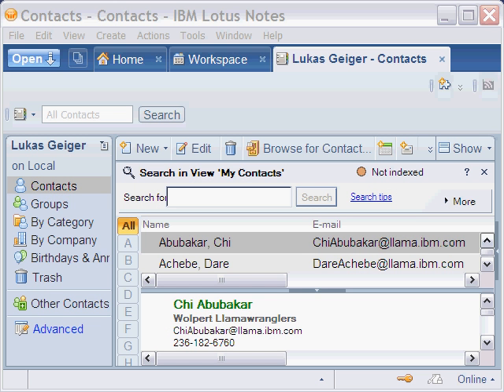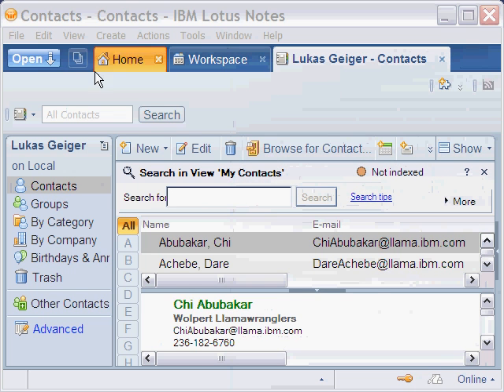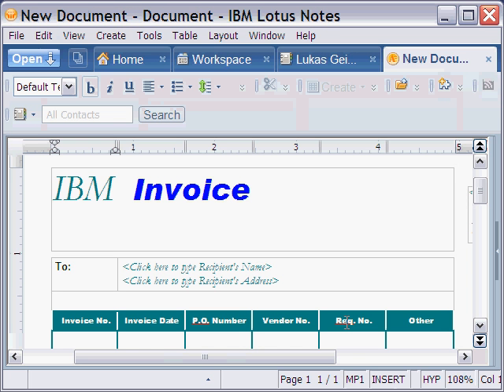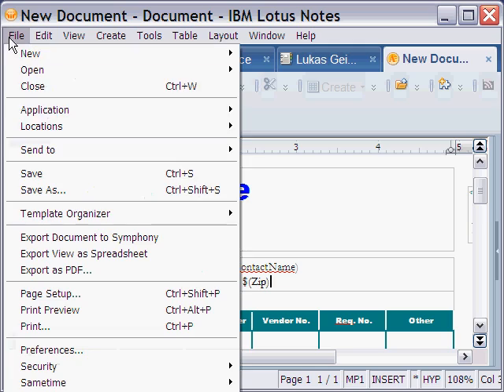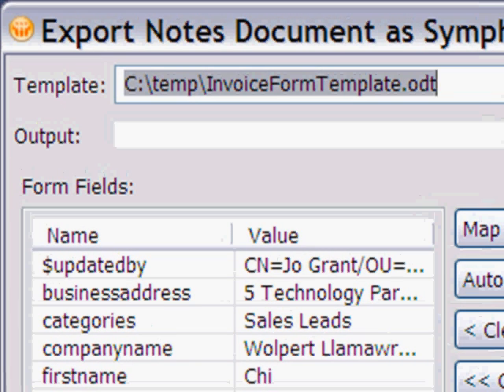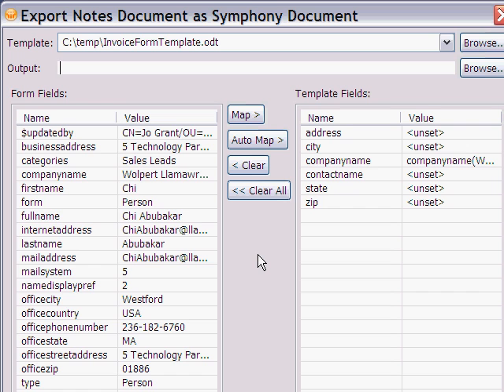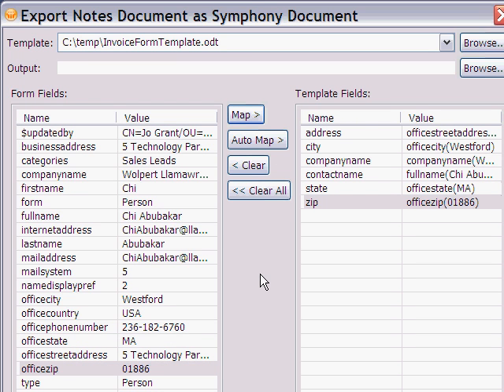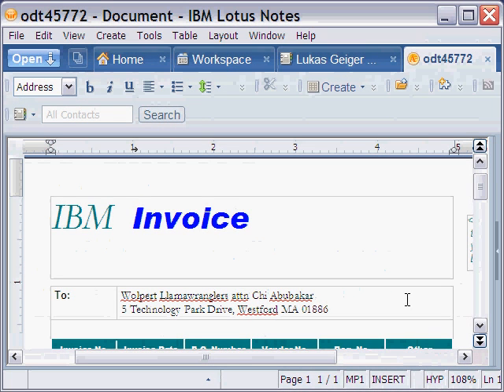CompLib v2 Form2Doc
This is a demonstration of a feature included in the Composite Application Component Library for exporting Notes Documents as Symphony Documents, Spreadsheets or Presentations.